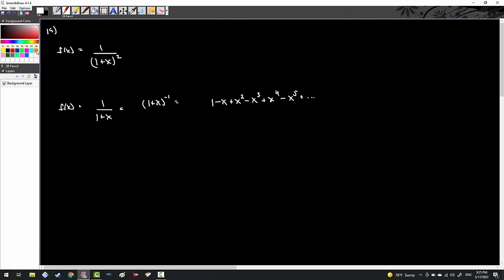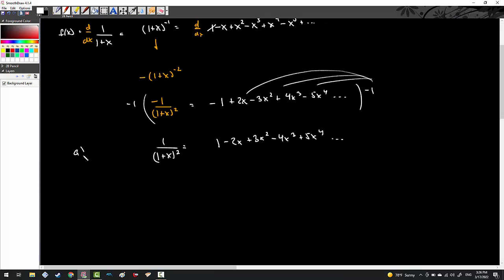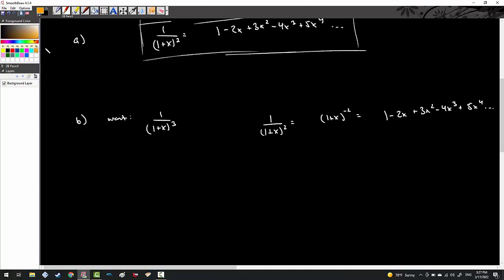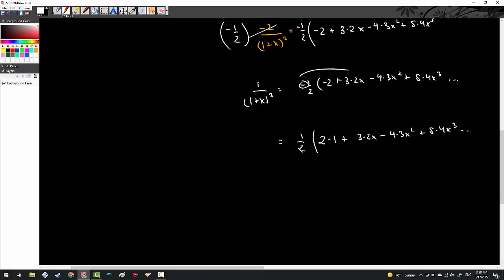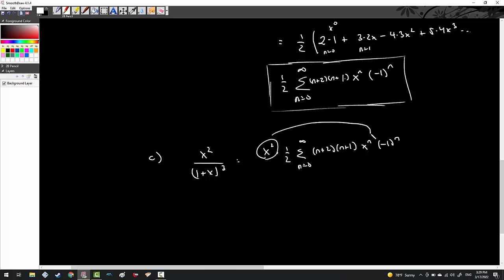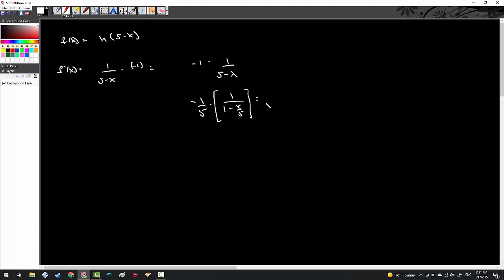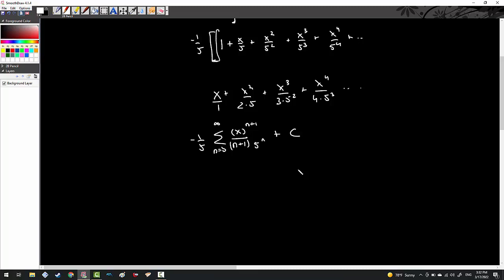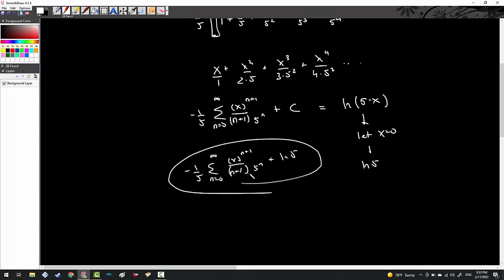Chapter 9 9 HW Review